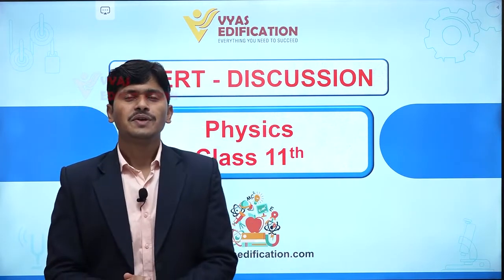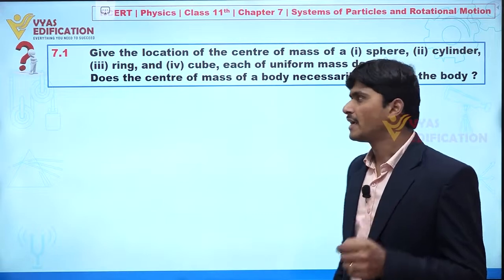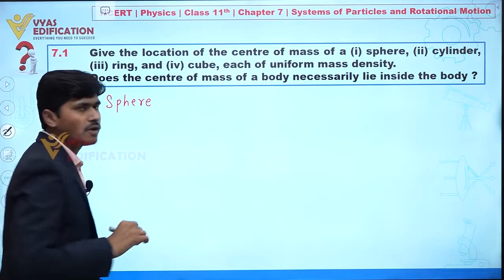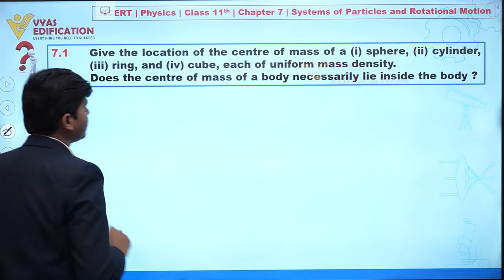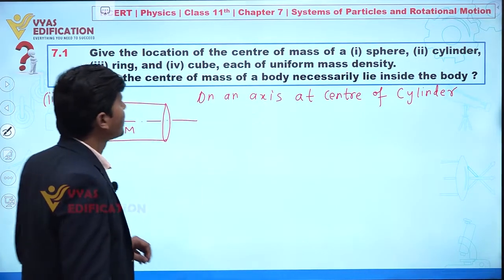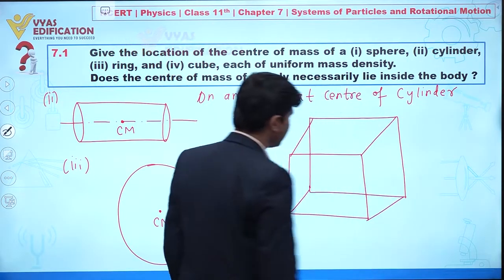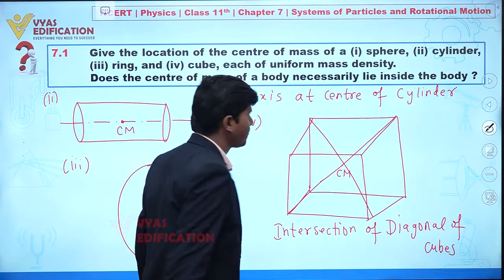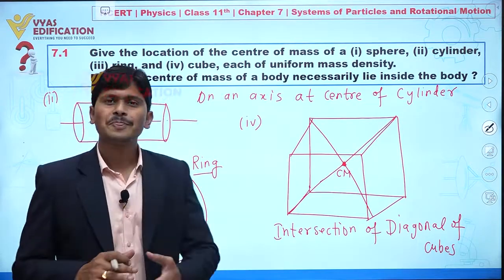NCERT 11th Physics Chapter 7 Q 1 Systems of Particles and Rotational Motion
7.1  Give the location of the centre of mass of a (i) sphere, (ii) cylinder, (iii) ring, and (iv)
 cube, each of uniform mass density. Does the centre of mass of a body necessarily
 lie inside the body ?

12th Passed or currently in 12th  Students - Path Breaker JEE (1 Year online exhaustive course)

For NEET
12th Passed or currently in 12th  Students - Path Breaker NEET (1 Year online exhaustive course)

CBSE Solutions
NCERT Solutions
NCERT 11th
NCERT 11
CBSE 11th
11th Solutions